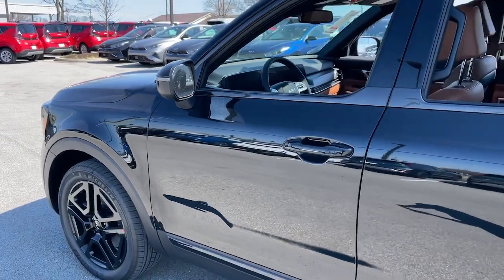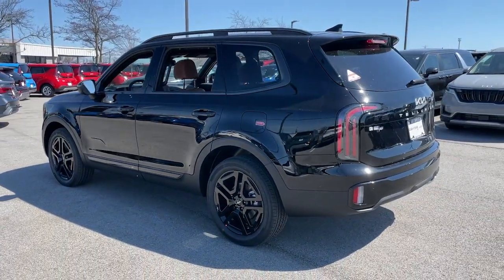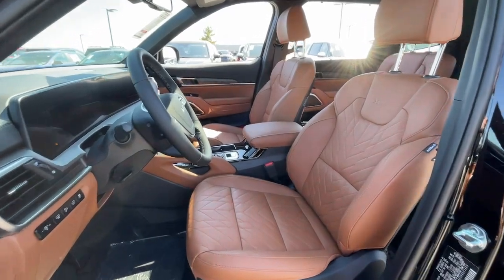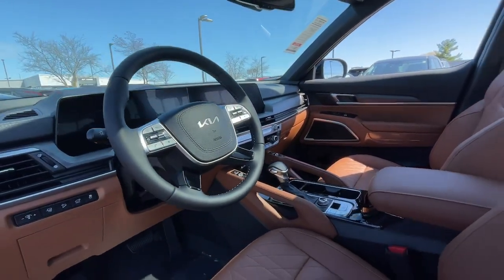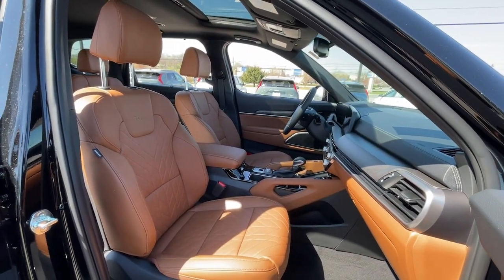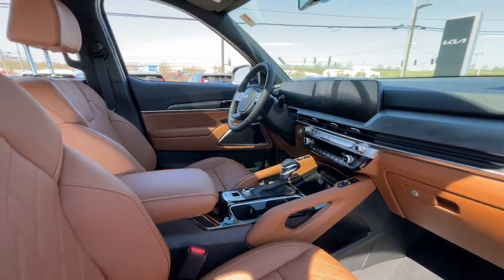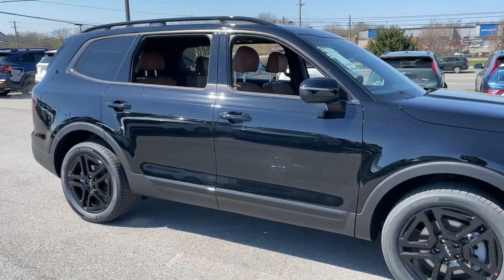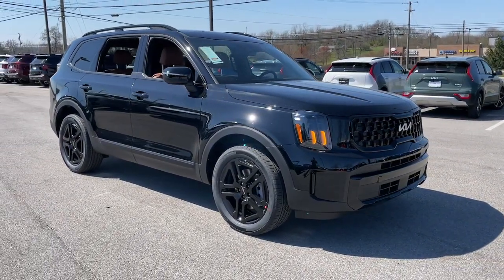2024 Kia Telluride EX X-Line KY Nicholasville, Lexington, Richmond, Wilmore, Danville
New 2024 Kia Telluride EX X-Line available at Car Town Kia located in 3120 Lexington Rd, Nicholasville, KY, 40356. Servicing the Nicholasville, Lexington, Richmond, Wilmore, Danville area.

Introducing the   2024  Kia Telluride. Take a closer look at this striking and capable Telluride. This 3-row SUV is designed to facilitate your off-road adventures with available all-wheel-drive, significant ground clearance, and precise steering. Impressive power and head-turning good looks captivate while a host of standard features keep passengers comfortable, safe, and entertained.  The following are some of this vehicles highlighted options: Heated Steering Wheel
, Apple Carplay®/Android Auto®, Navigation System, Keyless Entry, Moonroof, Back-Up Camera, Heated Mirrors, Power Passenger Seat, Power Liftgate, Cooled Front Seat(s). Give your family the advantages they deserve when you bring home this handsome Telluride. Our team will give you an outstanding test drive experience. Stop in today!